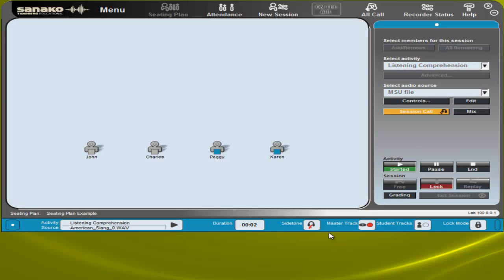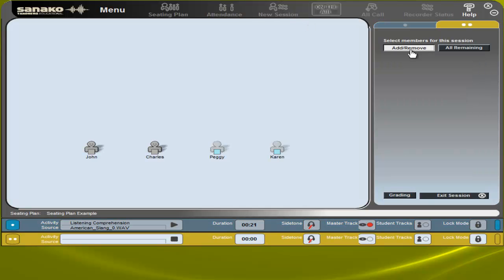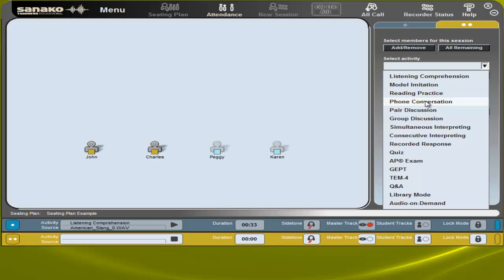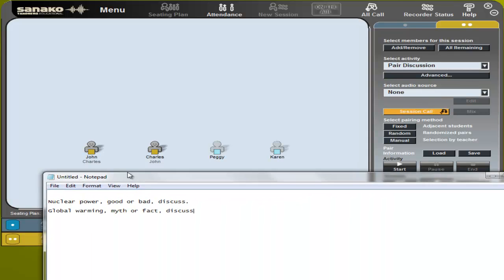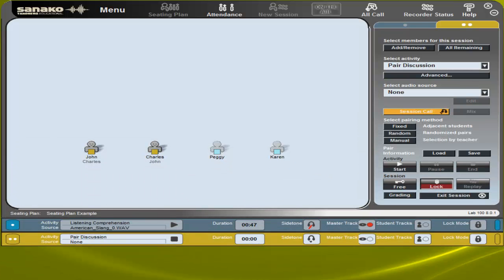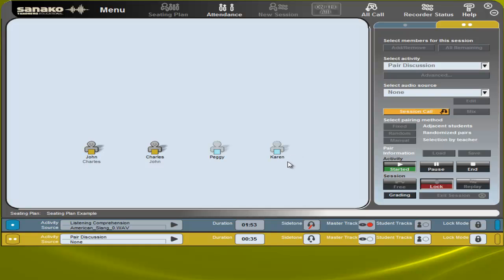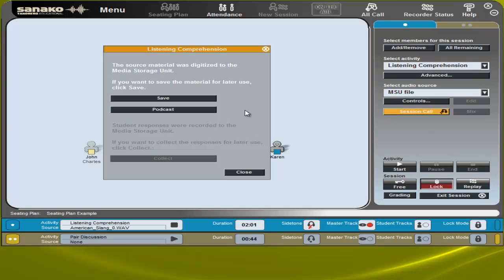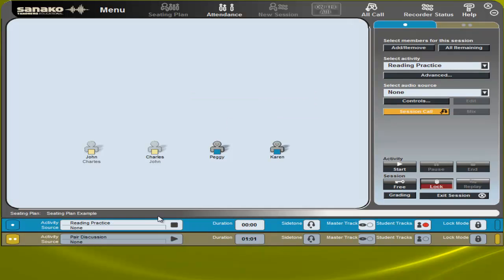Sanako Lab 100 - Individualising and creating multiple sessions